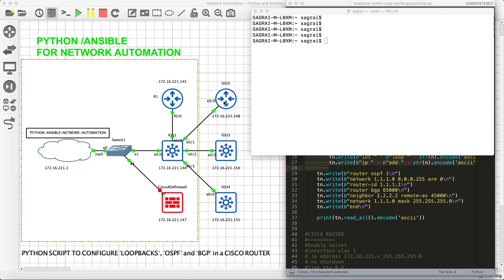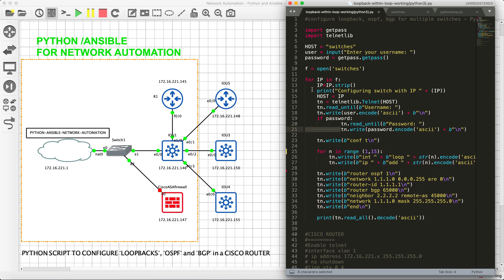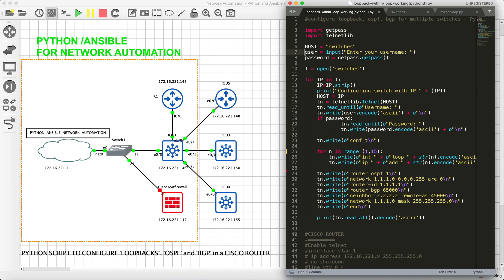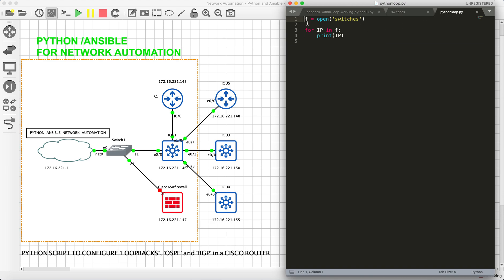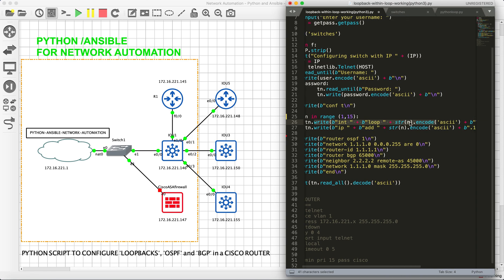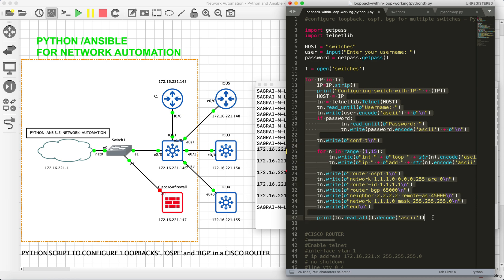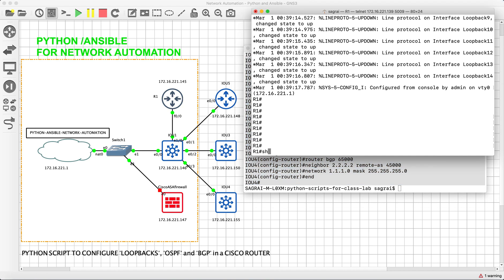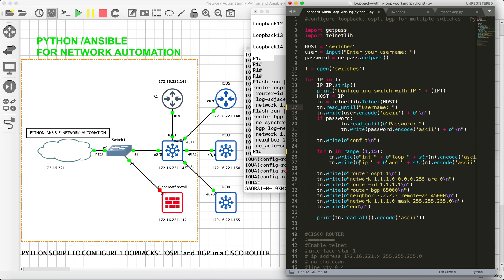#2 Create Multiple Loopbacks, OSPF, BGP on Cisco Router with PYTHON3/ANSIBLE for NETWORK AUTOMATION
* Course Name: PYTHON/ANSIBLE for NETWORK AUTOMATION
* Course duration: 20+ hours
* Mode: Online /Zoom meeting ID
* Language: English
* Material: All training Material will be provided in pdf, word, slides notes, software, GNS3 or EVE-NG Setup
* Recording:  Training Recording will be provided after every class.
* Course syllabus:
SECTION 1. PYTHON THEORY + BASICS
- Install Python
- Ipython shell
- Python as calculator
- The print function
- Variable and Types
- Reproducibility
- Type Conversion
- Lists
- LIST operations
- Functions
- Using the inbuilt Help functions
- More Commonly used inbuilt functions
- Methods - String and List Methods

SECTION 2. BASIC PYTHON SCRIPTING
- Python and Telnet - Configure Cisco Router
- Python, Telnet - Configure Switch VLANs
- Remove Passwords and Improve Scripts (Telnet}
- Create Switch VLANs using Loops (Telnet)
- Multiple Switches, Multiple VLANs (Telnet)
- Discussing the PEP style guide
- Backup Switch Configurations

SECTION 3. IMPORTANT LIBRARIES FOR NETWORK OPERATIONS
- Paramiko
- Netmiko - Multiple Variations of Scripts
- NAPALM - Multiple Variations of Scripts
- JSON and more commands - Getting beautiful outputs
- NAPALM and BGP - Multiple Variations of Scripts
- Use NAPALM for Device configurations aduit and changes
- Pyntc - Multiple Variations of Scripts
- Netmiko Iteration Scripting - Multiple Variations of Scripts
- Basic discussion on REST API

SECTION 4. PYTHON THEORY PART 2
- Python Objects
- String methods - upper, startswith and endswith, strip, split demo
- Boolean comparisons
- Boolean Truth table
- Lists Versus Table
- Tuples and Sequences
- More on Comments in Code
- More on if/else/elseif logic
- More on While loops
- More on For loops
- More on Dictionaries
- More on Functions

ANSIBLE
- Introduction of Ansible
- Introduction to YAML
- Coding Exercise
- Ansible Inventory
- Ansible Playbooks
- Ansible Modules
- Ansible Variables
- Conditionals
- Loops
- Ansible Roles
- Advanced Topics
- Overview of Playable
- Getting Started with Playable